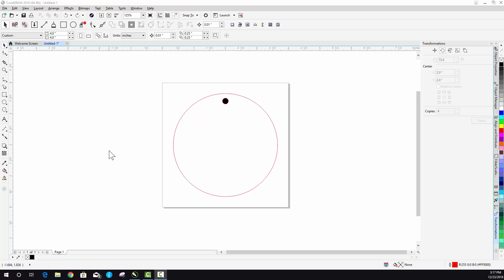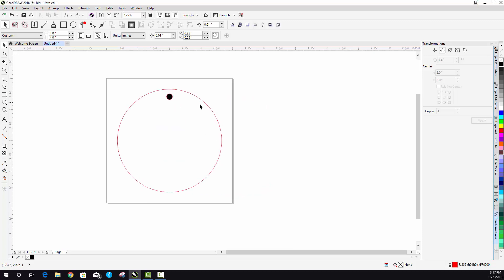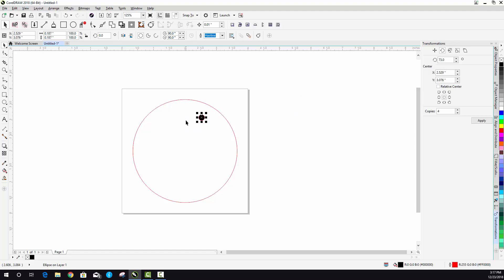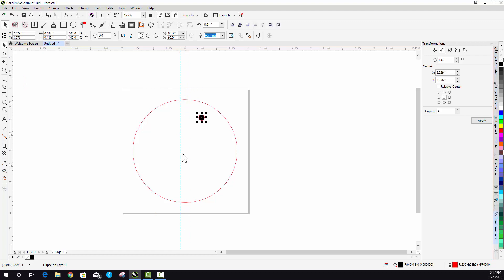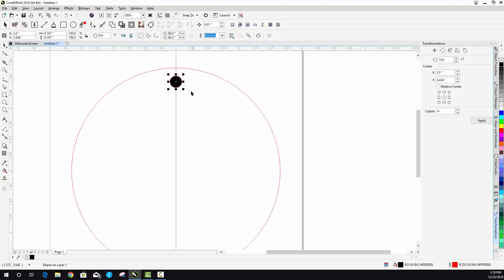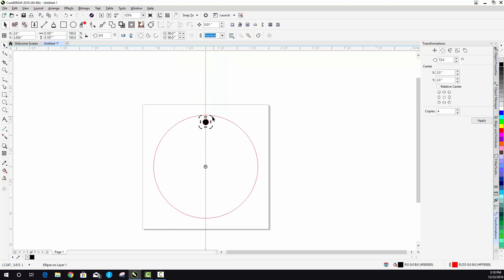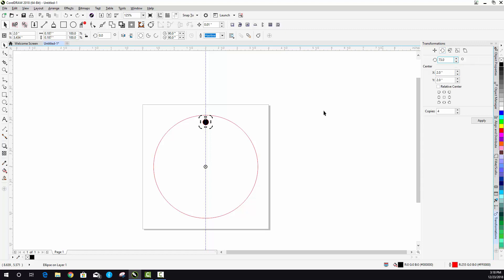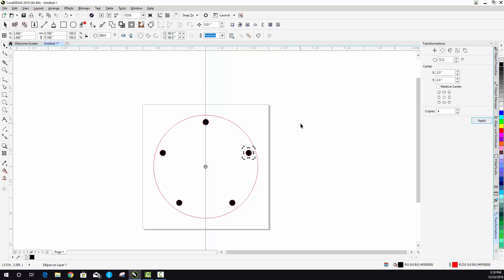CorelDraw - Objects equally spaced in a circular array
How to draw objects equally spaced in a circular array.